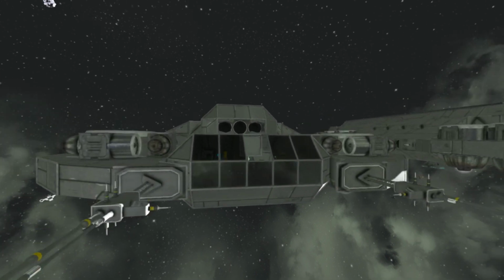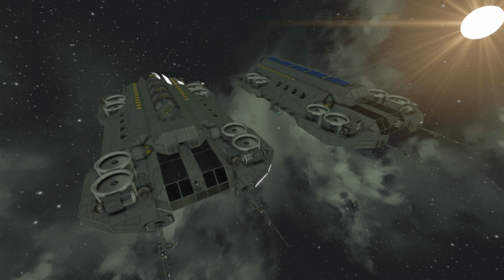Space Engineers Spotlight Ship of fools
This is a DLC variant of the Ship of fools it was originally built with some mods and now it is a close to vanilla as we can get.

If you want to stick it in some mod with crashed ships feel free.